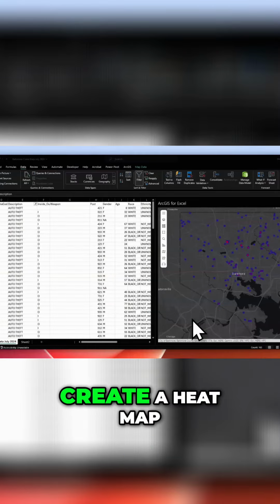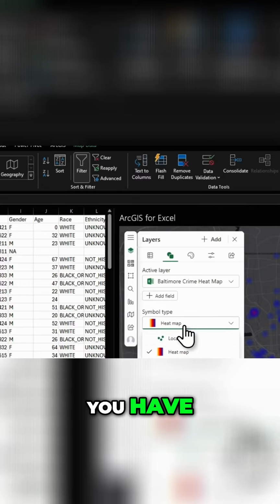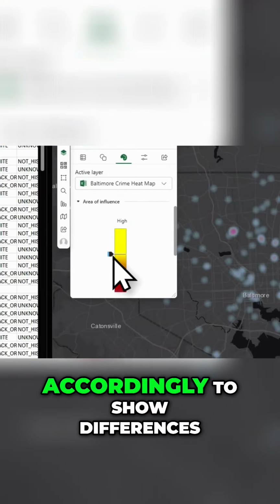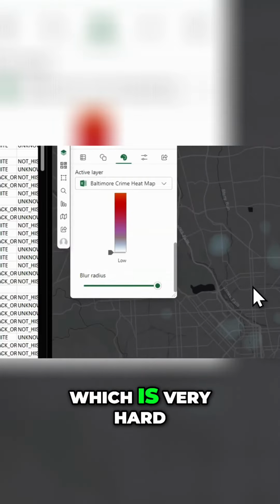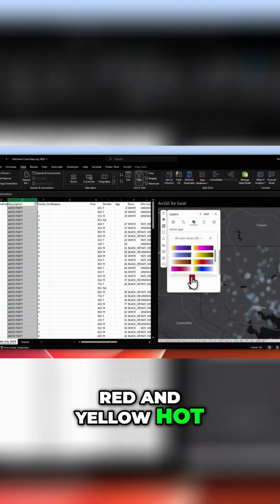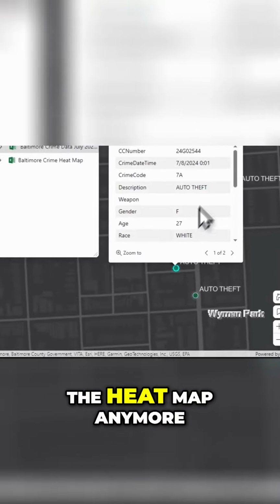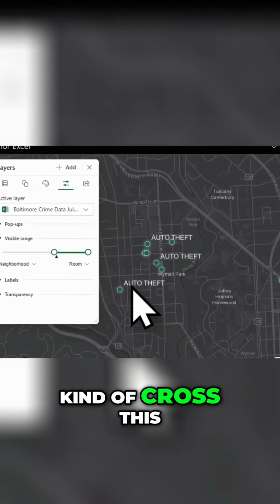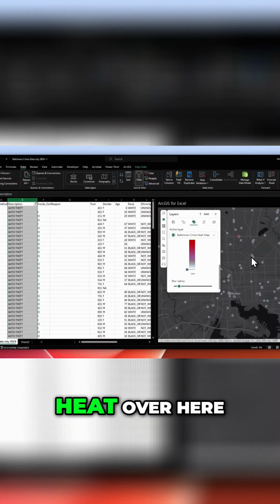How to Create Crime Heat Maps Using ArcGIS for Excel